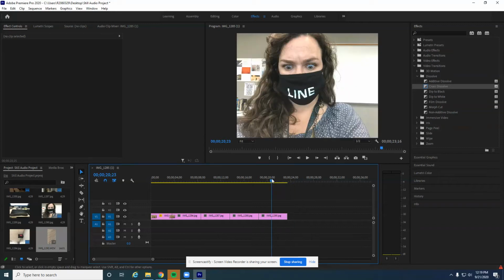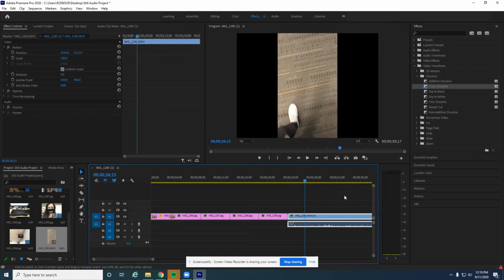18. Premiere Pro Using Your Phone to Capture Audio